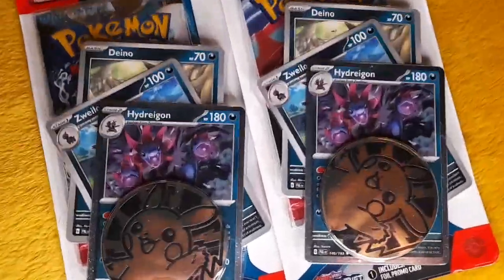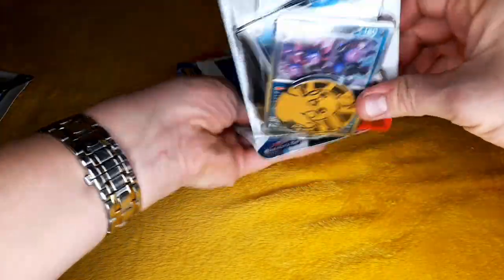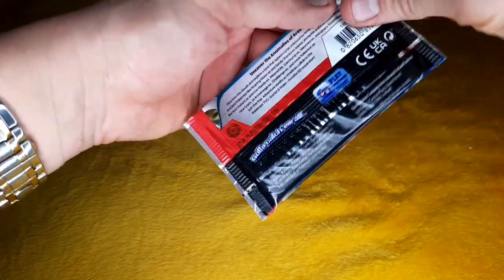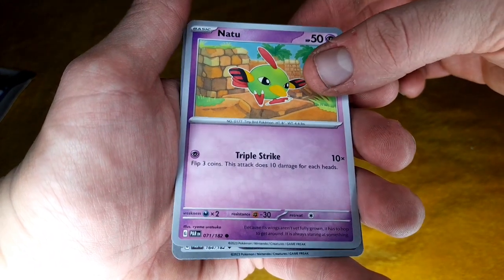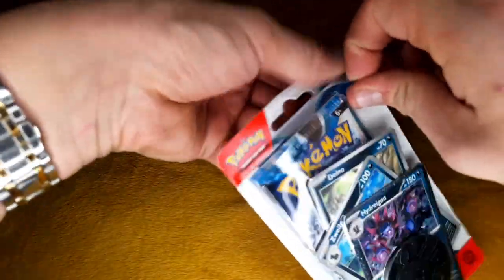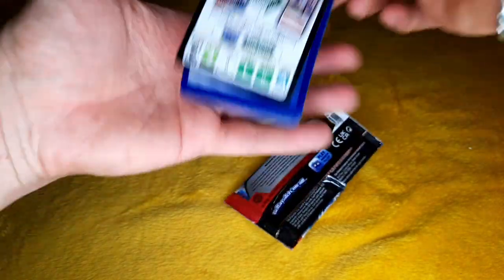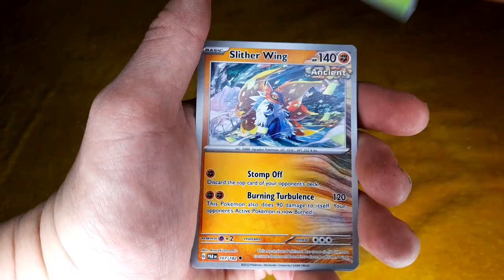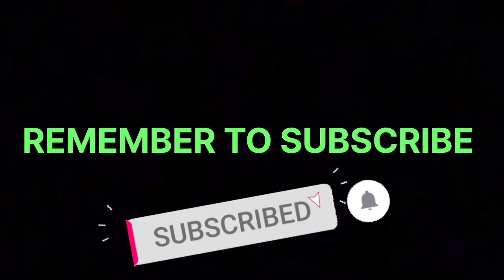OPENING POKEMON PARADOX RIFT PACKS!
Opening packs to find the best cards!